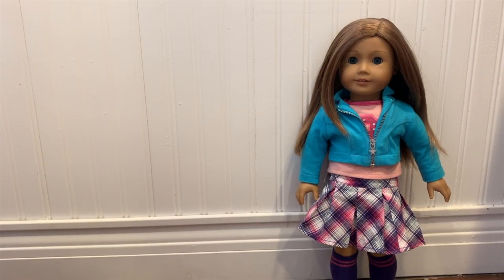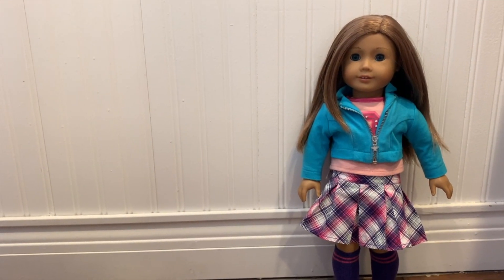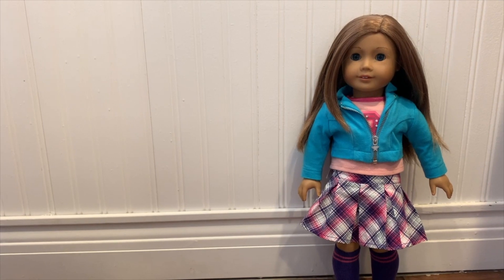3 Years on AGTube!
Happy 3 years!
Thank you so much to everybody who has supported my channel these past three years! You are all so amazing and I'm extremely grateful to every one of you! Dolls and AGTube mean so much to me, and these past few years have been some of the best of my life!
Okay, that was very dramatic and sentimental, but, seriously, thank you all so much for all of your support! Your sweet comments always make my day, and I can't wait to see what's in store for the next year!
~Annabelle